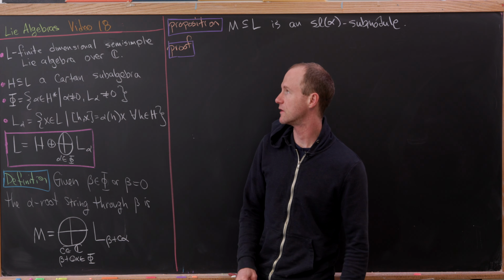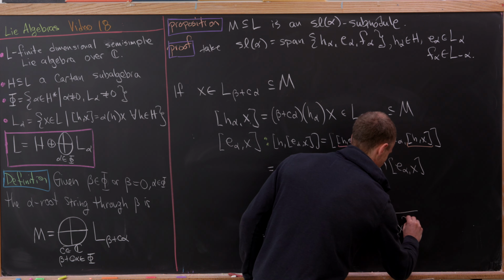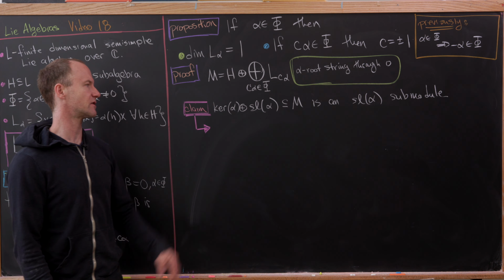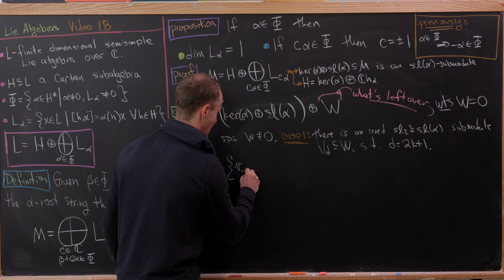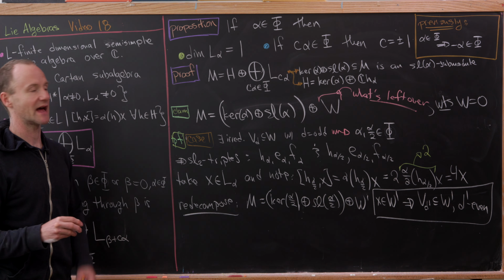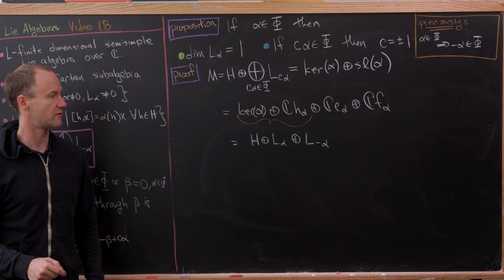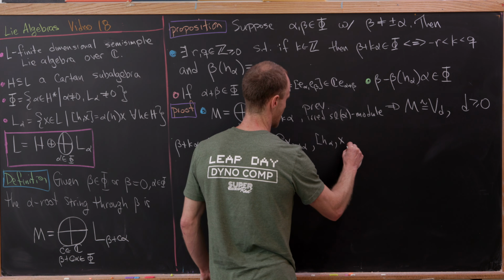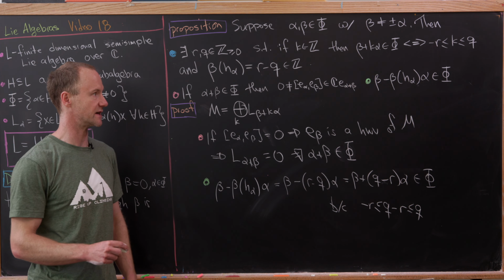Root strings -- Lie algebras 18